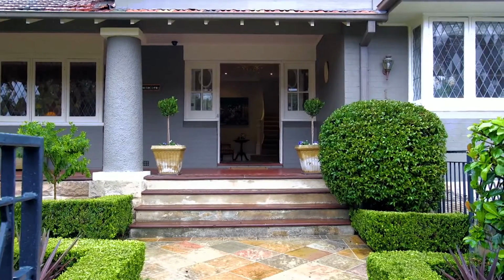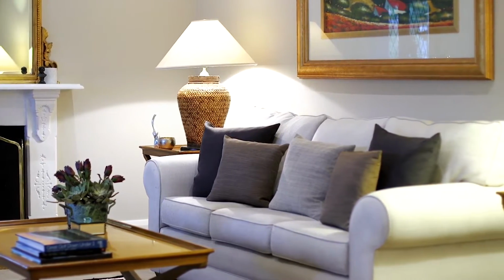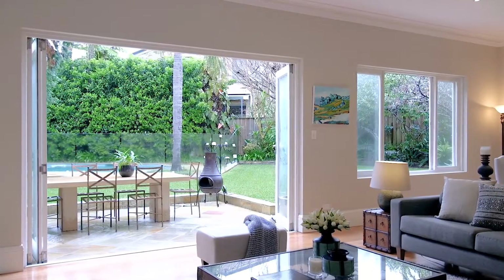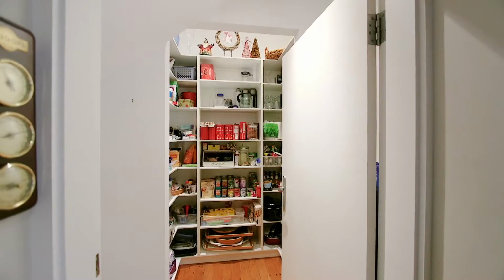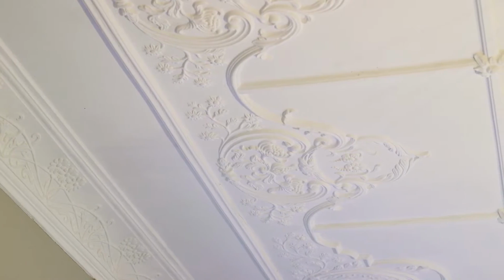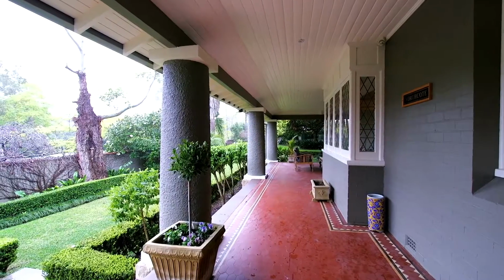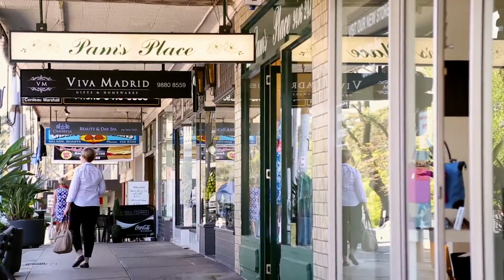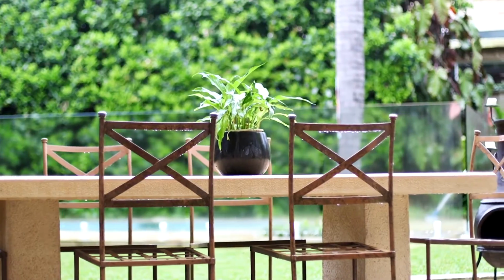Lindfield, 1 Northcote Road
1 Northcote Road Lindfield NSW

Marketed by:
(M) McGrath Lindfield
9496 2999